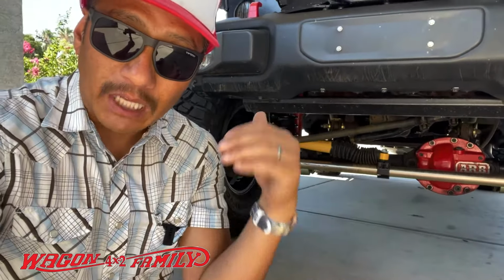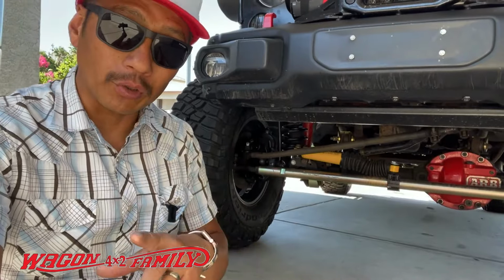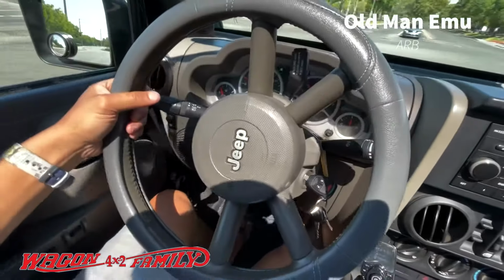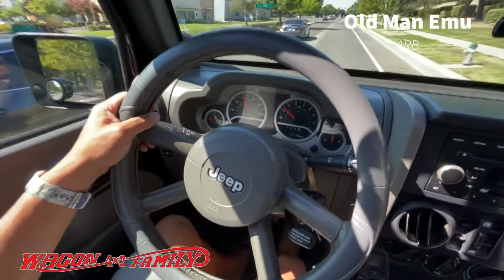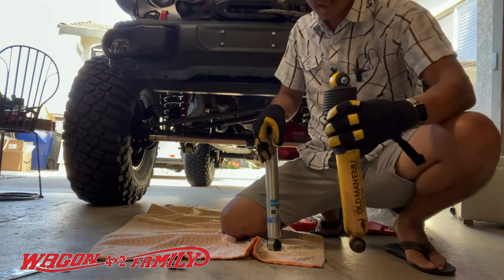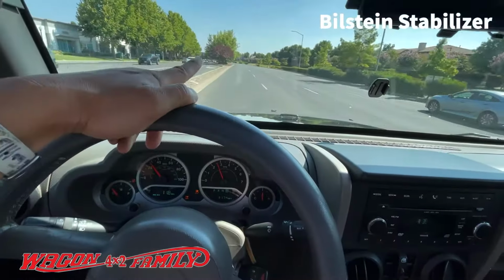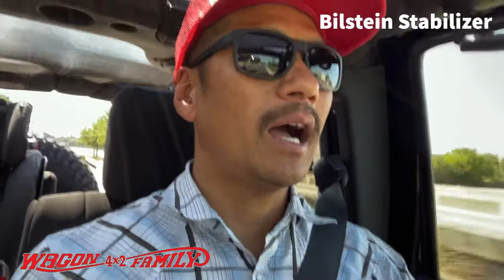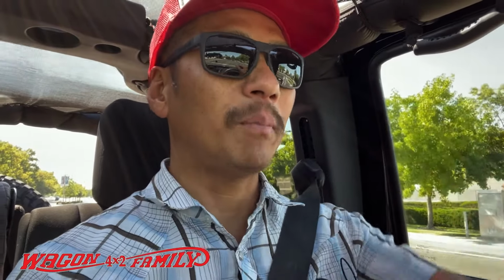Bilstein vs Old Man Emu Damper Shocks Under $90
Bilstein 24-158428 Monotube Steering Damper, Front 36mm

Old Man Emu OMESD48 Steering Damper